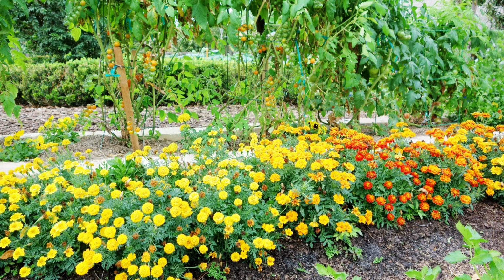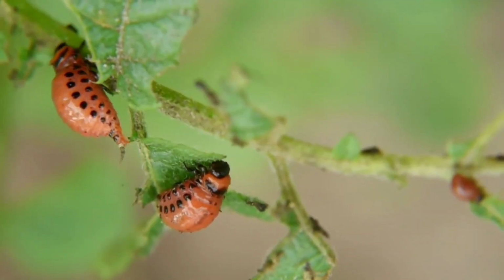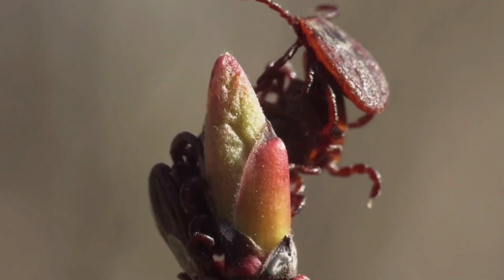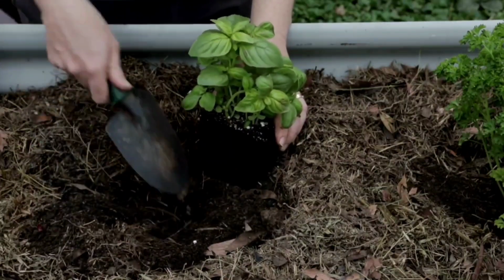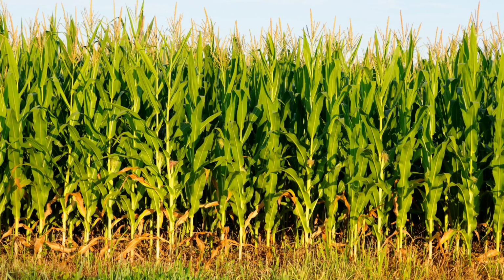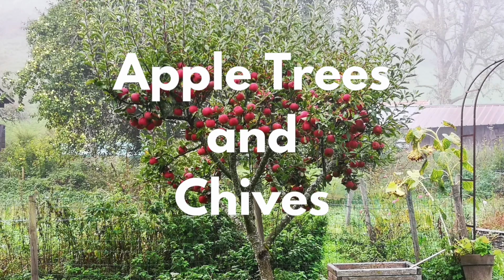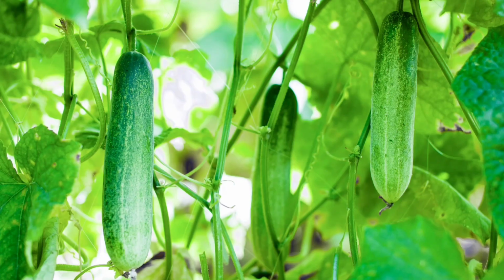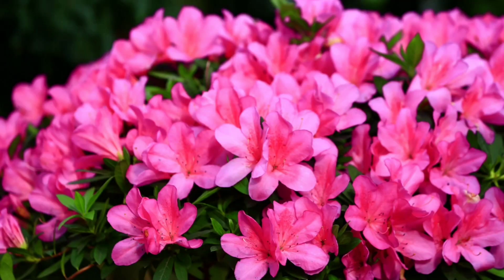Ancient Secret Guaranteed to Prevent Pests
Tired of battling pests in your garden? Discover the ancient gardening secrets of companion planting and guilds that naturally keep pests at bay! In this short video, I’ll explain the difference between these two powerful methods, share real-life examples, and show you how plants work together to protect and support each other.

Whether you're a beginner or a seasoned gardener, this video will give you the tools to create a thriving, pest-resistant garden. 🌿

📚 Want to dive deeper? Grab my Companion Planting Guide ebook, packed with tips, plant pairings, and strategies to maximize your garden's health and productivity. As a bonus, you’ll get my FREE Companion Planting Calendar with your purchase!